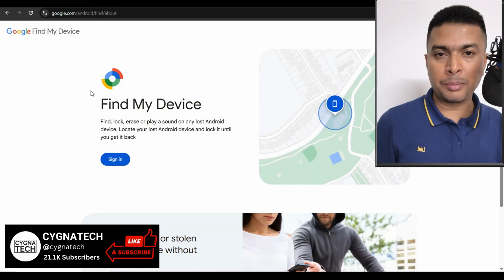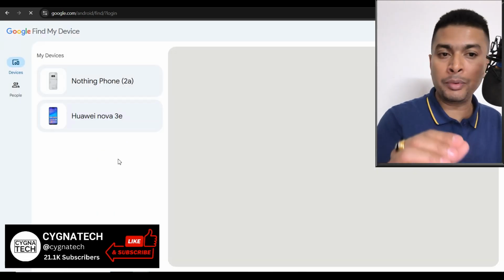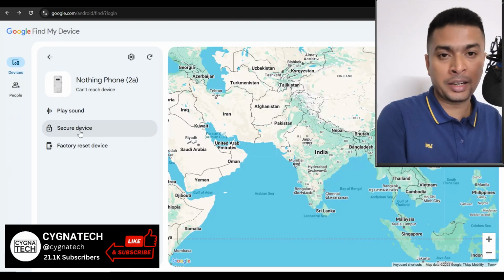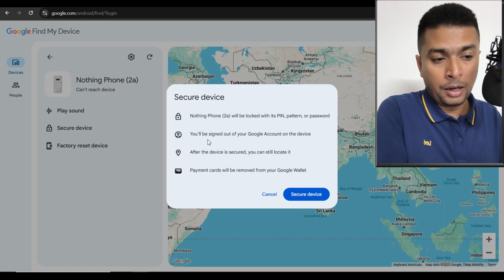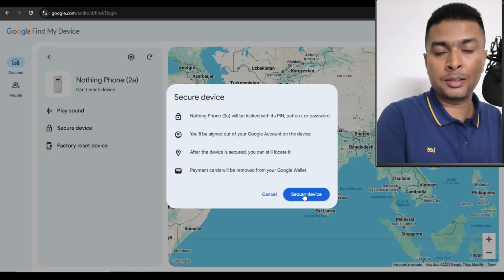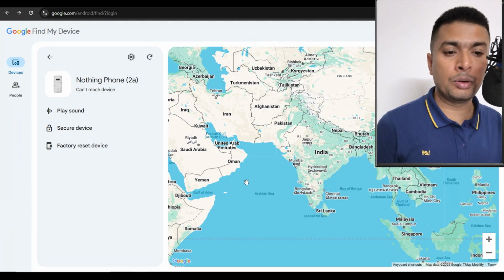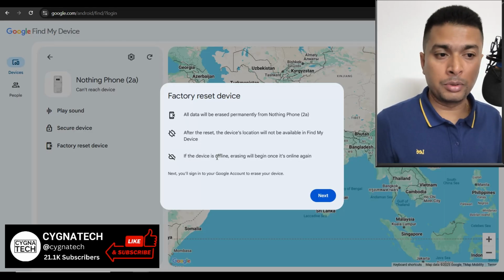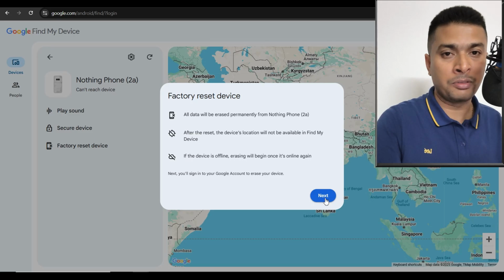🔒 How to Instantly Block a Lost Android Phone Using a Windows PC (Remote Block Phone in One Click)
Lost your Android phone? 😨 Don’t panic! In this step-by-step guide, I’ll show you how to remotely block, lock, and secure your lost or stolen Android phone directly from your Windows PC—no need for another phone!

💡 Pro Tip: Enable these settings NOW to protect your phone before it’s lost!